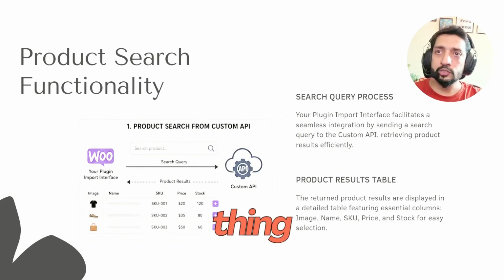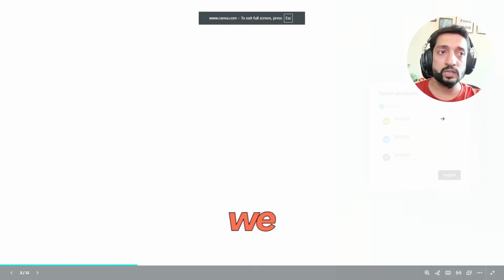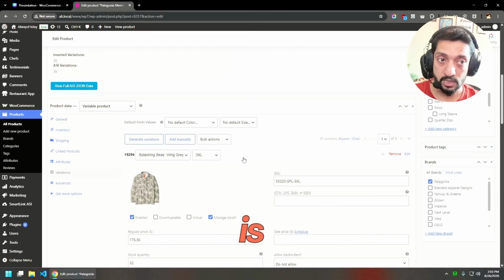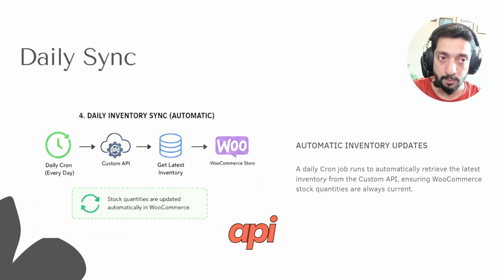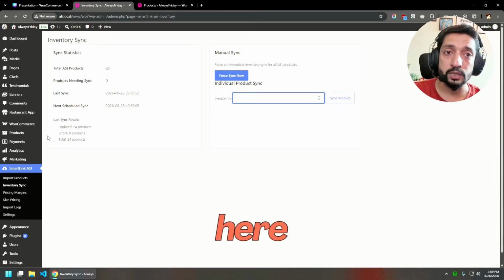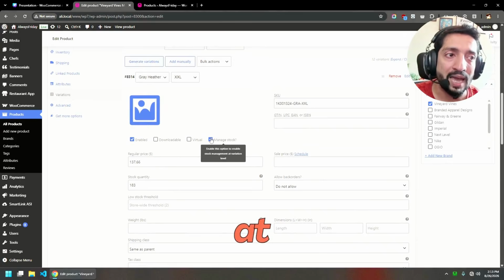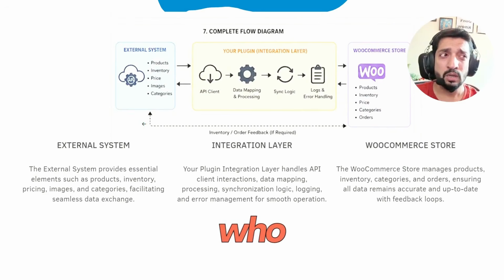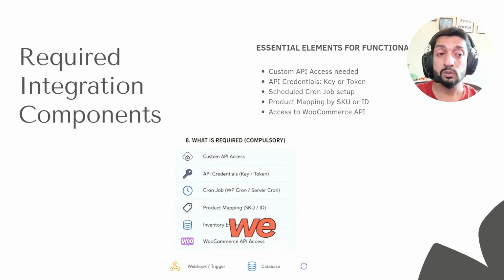How to Sync WooCommerce Products & Inventory With an External System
How do you keep WooCommerce products and inventory synchronized with an external system?

In this video, I'll show you how a WooCommerce product and inventory synchronization workflow can be built using an external API.

We'll look at how products can be imported from an external system into WooCommerce, how inventory can be synchronized automatically, and how the synchronization process can run in the background without requiring manual updates.

The workflow covers:

• Importing products from an external system into WooCommerce
• Searching and selecting products through an API
• Creating or updating WooCommerce products
• Synchronizing product inventory and stock quantities
• Automatic scheduled synchronization using cron
• Updating inventory when WooCommerce orders are placed
• API-based product and inventory synchronization
• Handling WooCommerce and external-system data
• Automating recurring synchronization without manual work

This type of integration is useful when your WooCommerce store needs to stay synchronized with an ERP, inventory management system, warehouse system, supplier platform, POS, or another external application.

If your WooCommerce store needs a custom API integration, product synchronization, inventory synchronization, ERP integration, or custom WooCommerce development, I can help build the integration around your specific workflow.

00:00 — Introduction to External API Integration with WooCommerce
01:13 — Product Search Interface Requirements
02:27 — Search Functionality Demo and Parameters
03:36 — Pagination and API-Dependent Interface Design
04:27 — Import Functionality and Product Selection
05:19 — Batch Import Process Using WP-Cron
06:29 — Imported Product Structure and Variations
07:09 — Importance of Batch Processing for Variations and Images
08:21 — Setting Batch Sizes Based on Server Resources
09:10 — Updating Existing Products in Batch
10:35 — Daily Inventory Sync Overview
11:27 — How Daily WP-Cron Sync Works for Stock Quantities
12:35 — Scheduling Sync During Off-Peak Hours
13:41 — Inventory Sync Dashboard and Force Sync Option
14:47 — Individual Product Sync and Troubleshooting Tools
15:52 — Update Product Info Button for Missing Data
17:06 — Inventory Sync on Order Placement
17:54 — WooCommerce Stock Management Settings
18:50 — Deciding Between Real-Time and Daily Sync
20:47 — Complete Synchronization Flow Diagram
21:09 — One-Way Sync Architecture and Integration Layer
22:04 — Technical Requirements for Integration
23:24 — Product Mapping with SKU and External IDs
24:57 — Summary and Contact Information